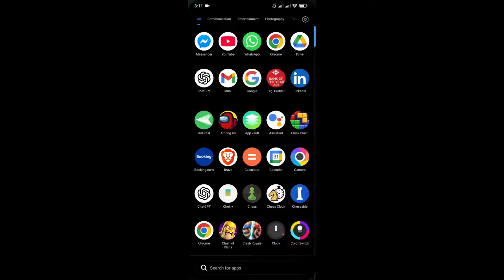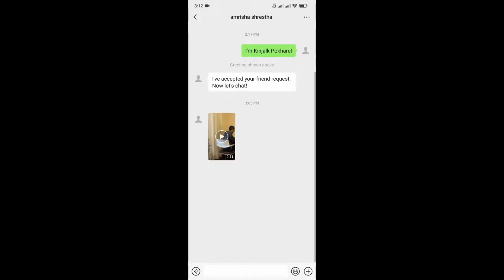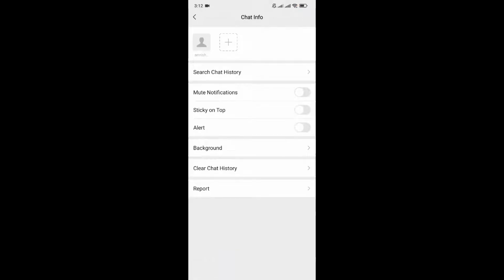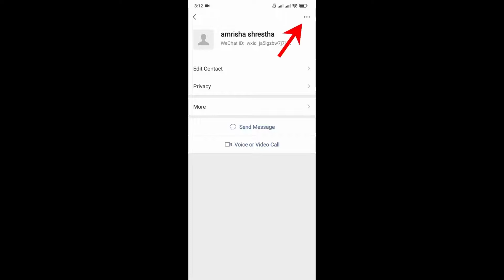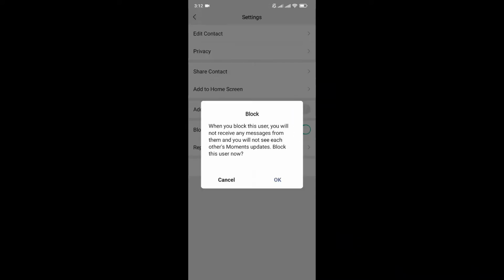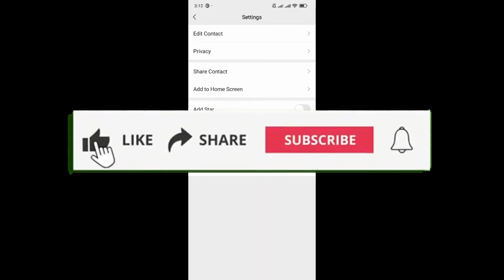How to Block Someone in WeChat 2025?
Want to block someone on WeChat in 2025? In this step-by-step tutorial, we’ll show you how to block a contact on WeChat and stop receiving messages, calls, or notifications from unwanted users. Whether it’s a spammer or someone you no longer want to communicate with, this guide will walk you through the simple process of blocking a contact on WeChat, including how to access privacy settings and manage blocked users.

Have any questions? Drop them in the comments, and we’ll be happy to assist you!